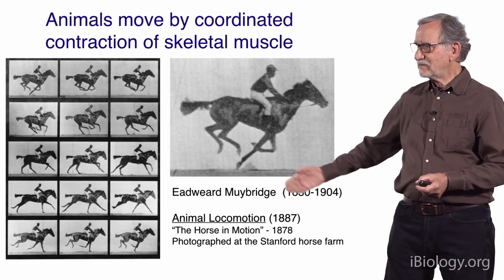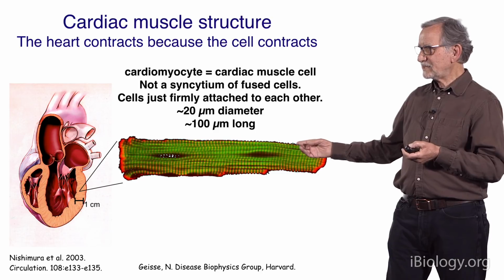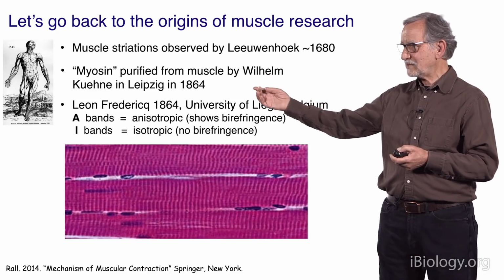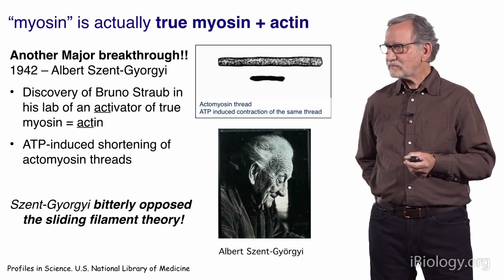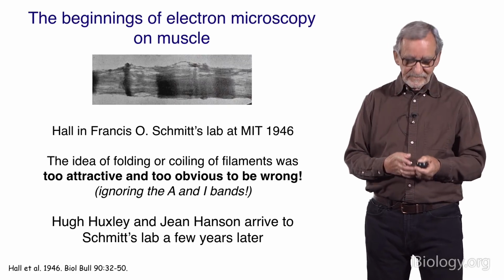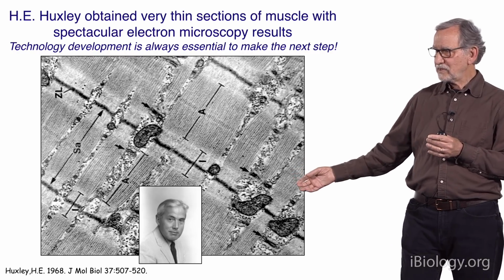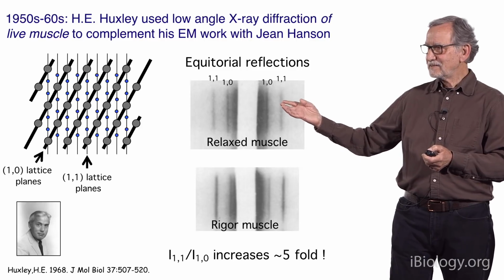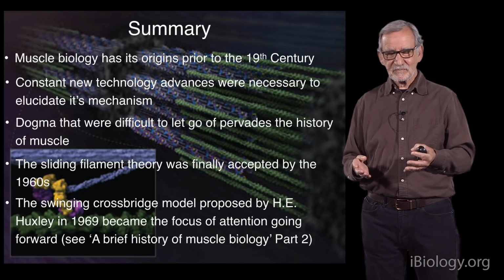James Spudich (Stanford) 1: A brief history of muscle biology 1864-1969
James Spudich begins his talk with an early history of muscle biology, and through parts 2-4 of his talk, he moves forward to our current understanding of the molecular basis of muscle contraction and disease.

Talk Overview:
Dr. Spudich begins his talks with a clear overview of muscle biology. Muscles are made of many cells and each cell contains many contractile units called sarcomeres. Sarcomeres are made of parallel filaments of two different proteins, actin and myosin. The filaments slide relative to each other and cause the sarcomere, and in turn the muscle, to contract. Spudich recounts the breakthroughs that led muscle biologists to propose this sliding filament model (~1950). By 1969, experiments using electron microscopy, a new relatively new technology at the time, and X-ray diffraction, had advanced the model to explain how the “swing” of individual myosin molecules along actin filaments could power muscle contraction.

Speaker Biography:
James (Jim) Spudich is the Douglass M. and Nola Leishman Professor of Cardiovascular Disease in the Department of Biochemistry at Stanford University School of Medicine.  For the past several decades, his lab has studied the structure and function of the myosin family of motor proteins.  More recently Spudich’s lab has focused on human cardiac muscle myosin and the molecular basis of hypertrophic cardiomyopathy.

Spudich received his B.S. in chemistry from the University of Illinois and his Ph.D. in biochemistry from Stanford University. He was a post-doctoral fellow at Stanford University and then at the MRC Laboratory in Cambridge where he worked with Hugh Huxley.  Spudich joined the faculty of the University of California, San Francisco from 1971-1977.  In 1977, he moved to Stanford University where he was first a professor in the Department of Structural Biology and, since 1992, has been a professor in the Department of Biochemistry.  Spudich is also an Adjunct Professor at the Institute of Stem Cell Biology and Regenerative Medicine (inStem) and the National Center for Biological Sciences (NCBS) in Bangalore, India.

Spudich serves on numerous editorial and scientific advisory boards.  His research contributions have been recognized with many honors and prizes including the Albert Lasker Basic Medical Research Award in 2012, the E.B. Wilson Award from the American Society for Cell Biology in 2011, and the Biophysics Society Award for Outstanding Investigator in 2005.  He is an elected fellow of the American Association for the Advancement of Science and the American Academy of Arts and Sciences, and an elected member of the US National Academy of Sciences.